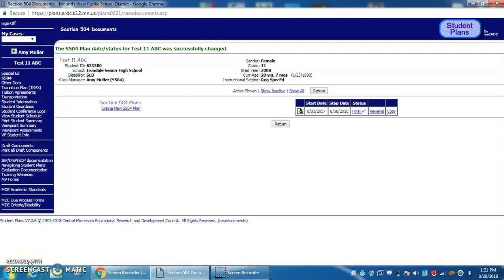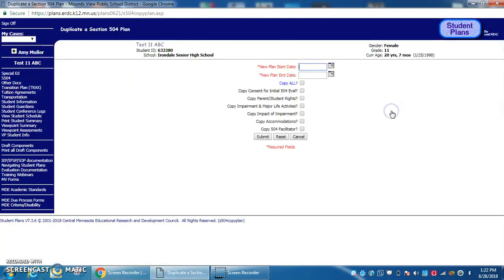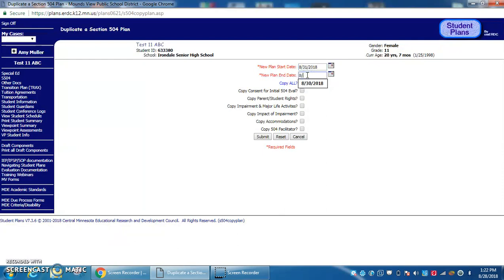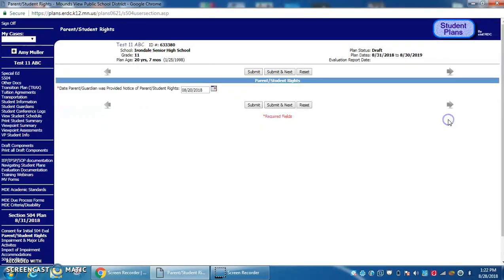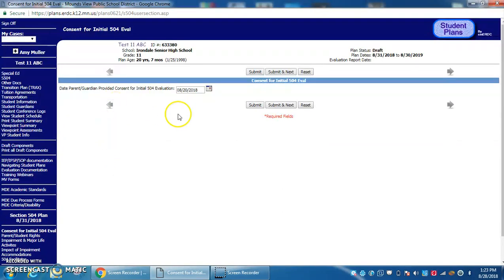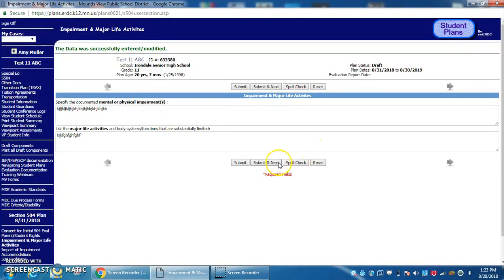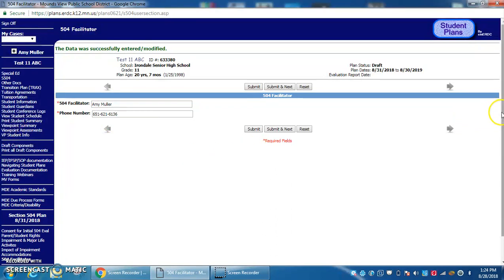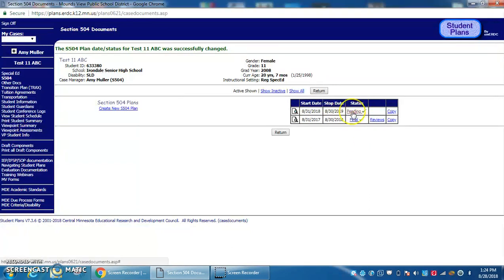Copy 504 Plan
Support and directions to assist Mounds View Public Schools staff navigate Student Plans.